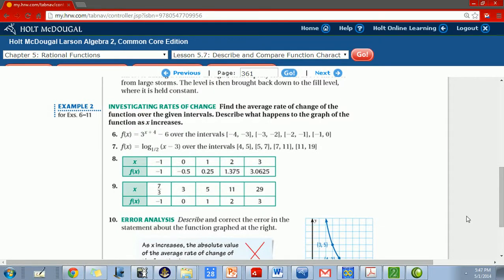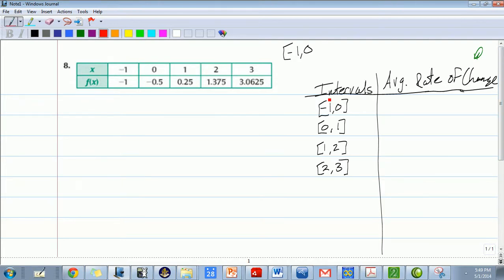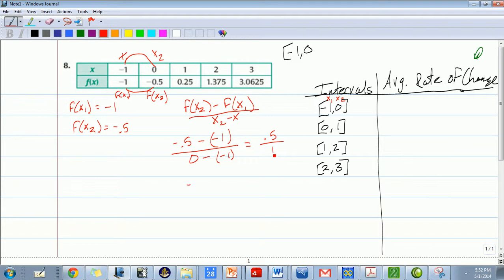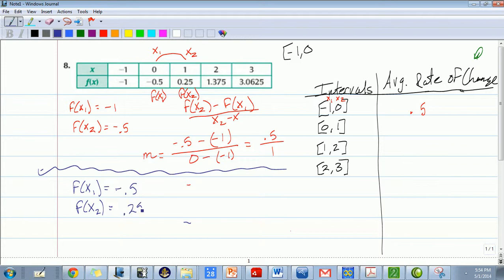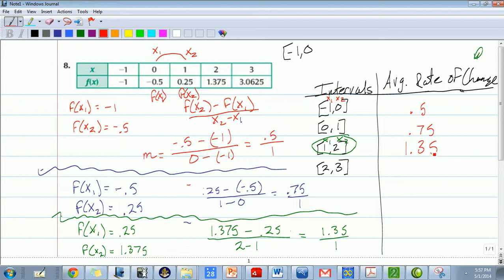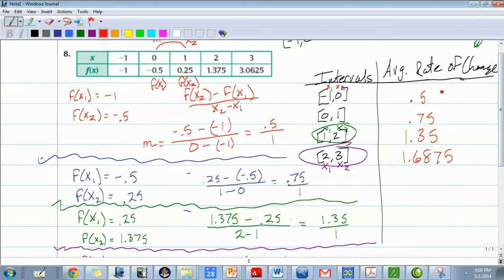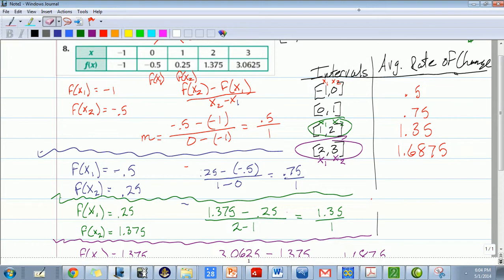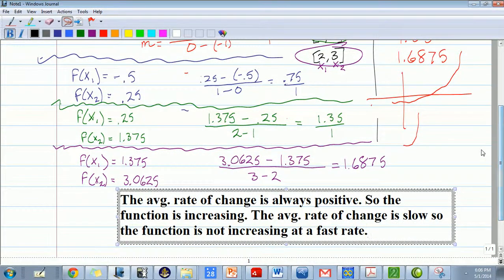Avg Rate of Change